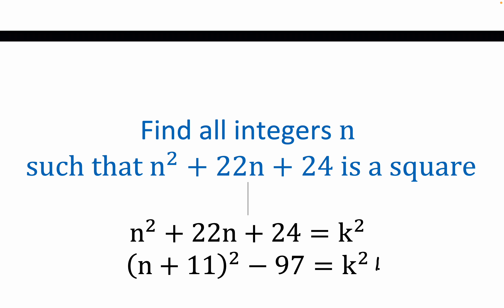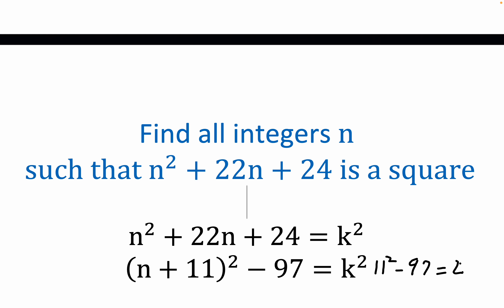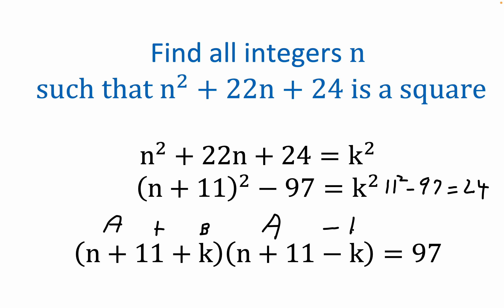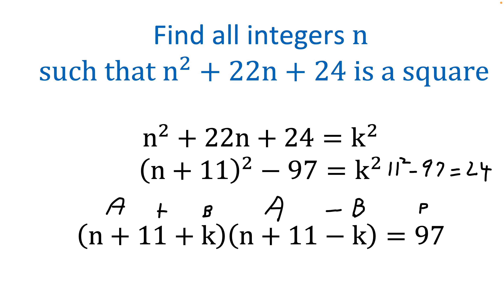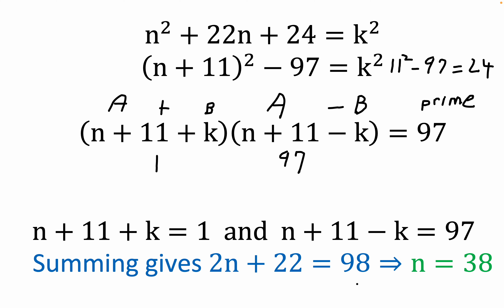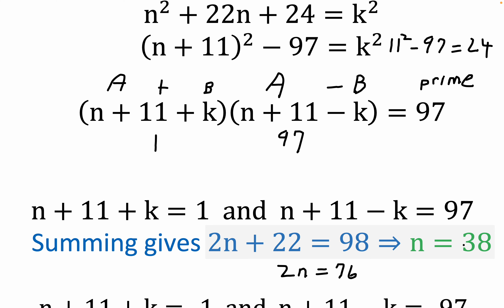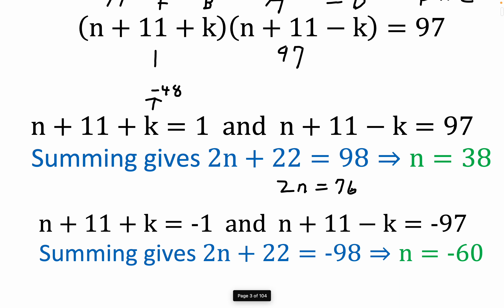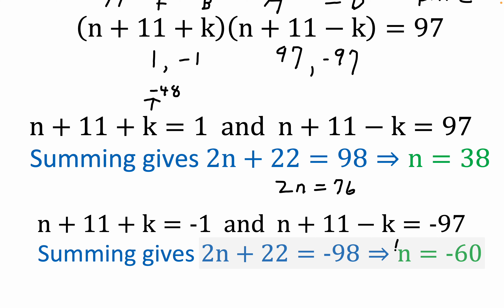Find all integers, n, such that n^2 + 22n +24 is a perfect square, Common SMO Junior problem type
Completing the Square, a vital part, of the solution process. See the content of @mathgoldmedalist for slightly more challenging number theoretic math problems of this ilk. Prime number constant minimized the number of calculations in the  variable elimination phase of the solution technique. New Delhi, India PHD AI professor Mausam(teaches in Washington, US) expounds lucidly upon the topic of variable elimination.